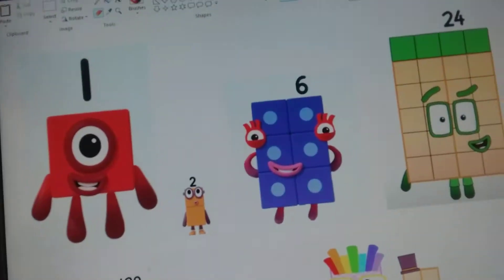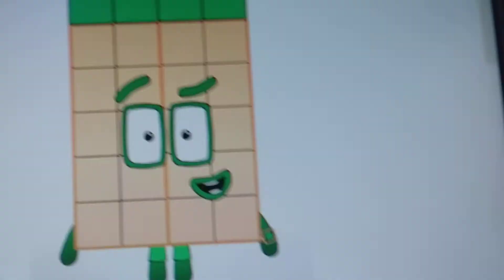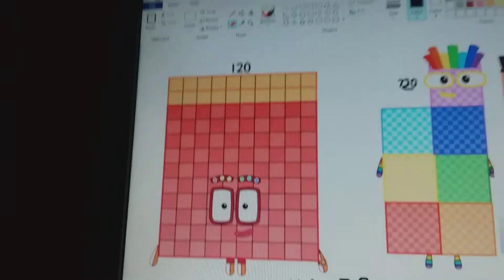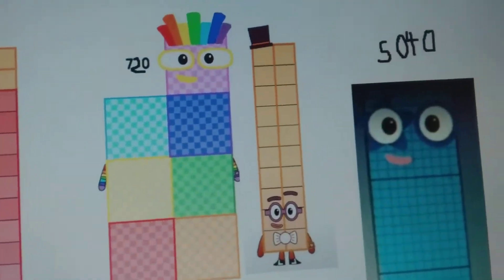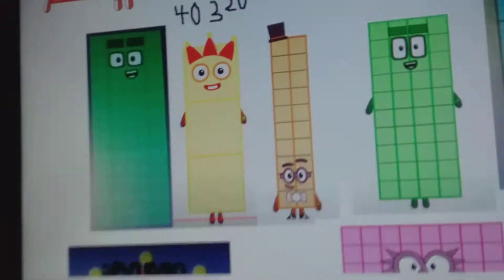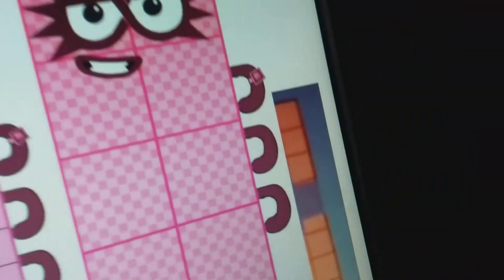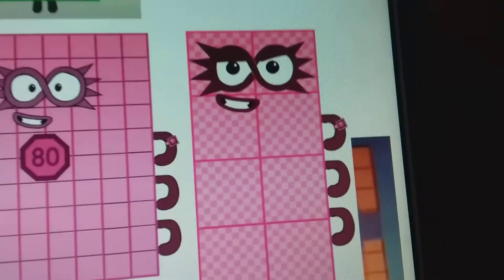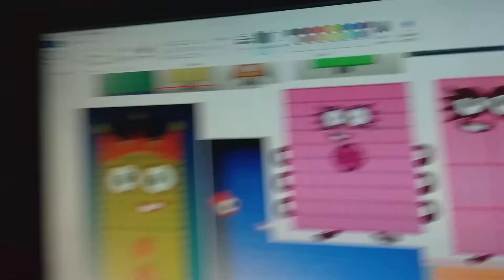Numberblocks Factorials (Contains Fanmade Numberblocks)